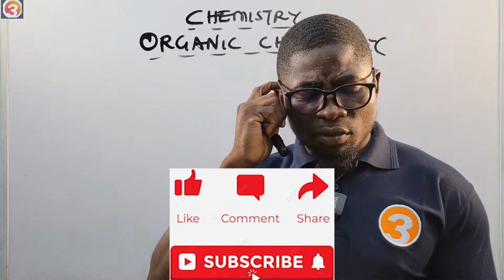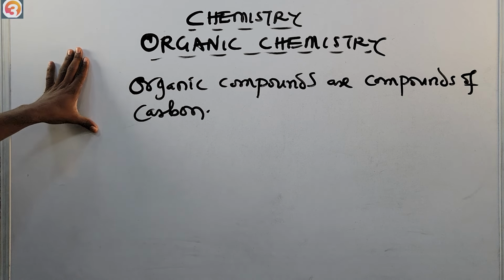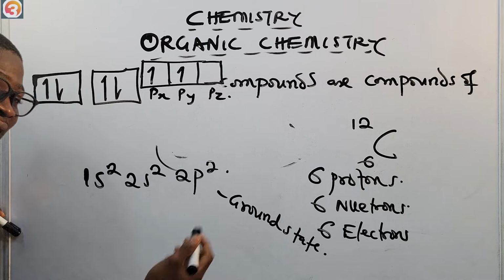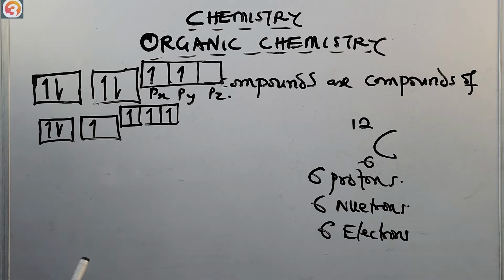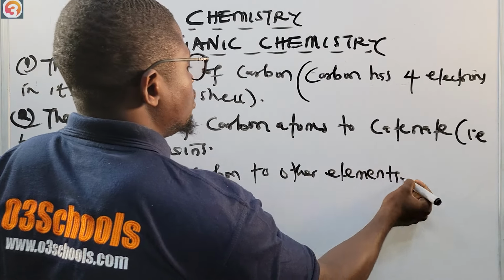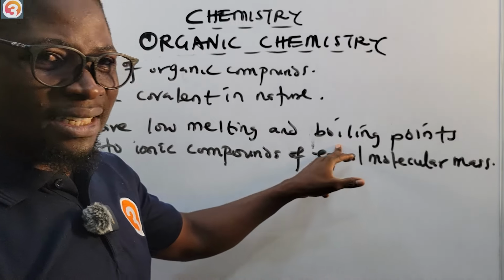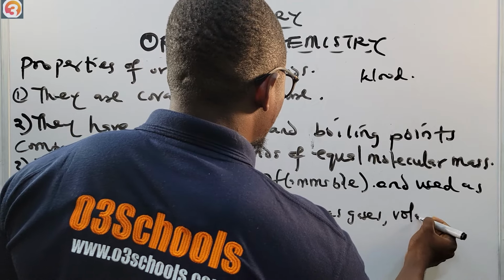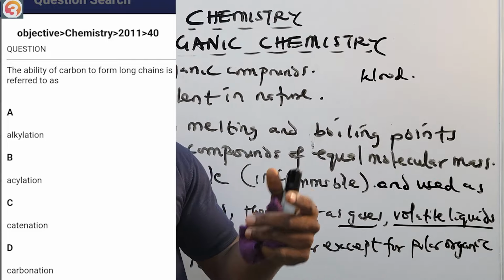JAMB Chemistry 2024 EP 157 - Organic Chemistry Intro (Properties of Organic Compounds)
This is the 157th Episode of the JAMB Chemistry Online Lessons and Tutorials.

In this Episode, we do an introduction into the topic of Organic Chemistry as well as learn about the properties of Organic Compounds